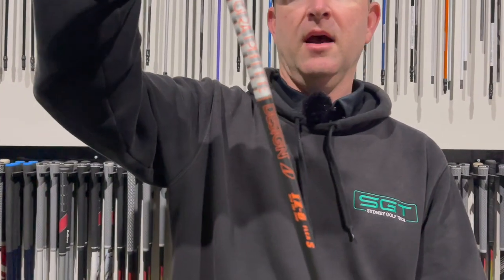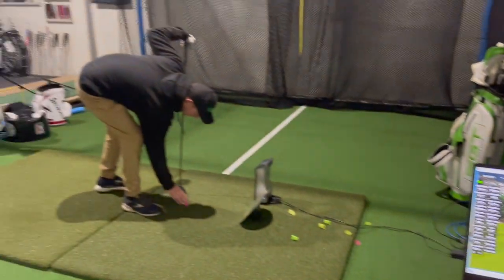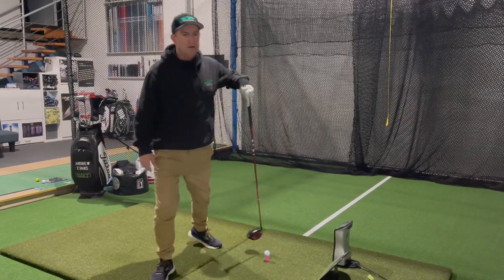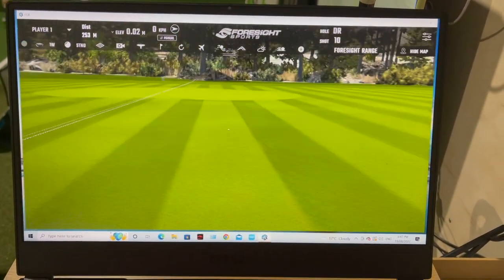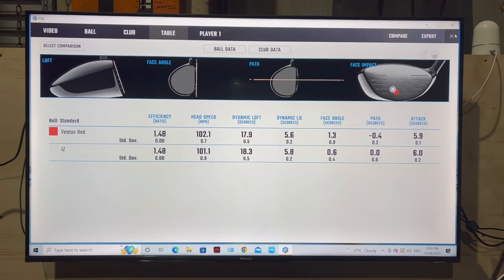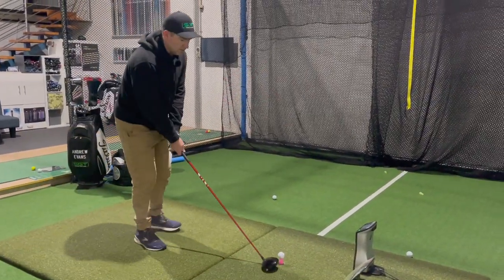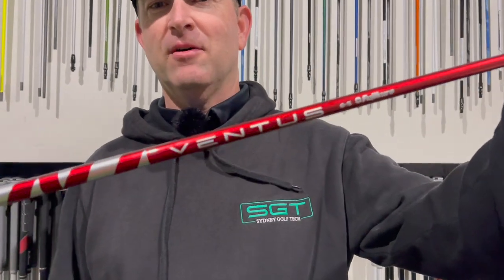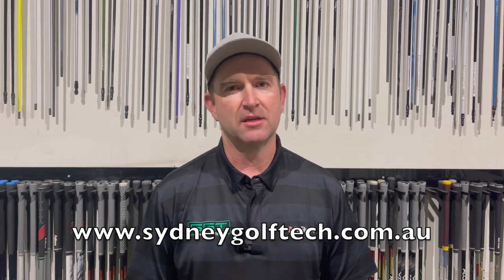Graphite Design Tour AD IZ vs Fujikura Ventus Red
In todays video I put Graphite Design Tour AD IZ up against the Fujikura Ventus Red.